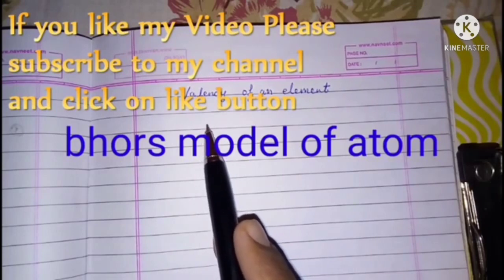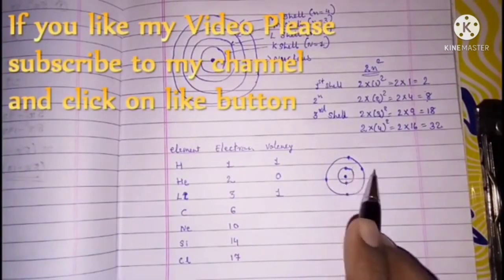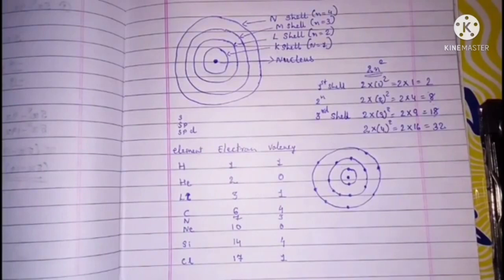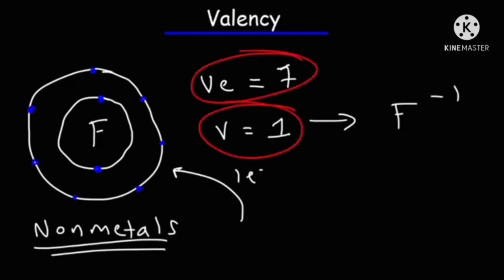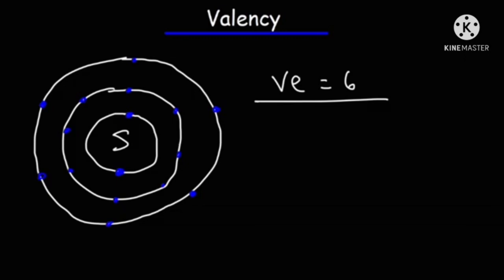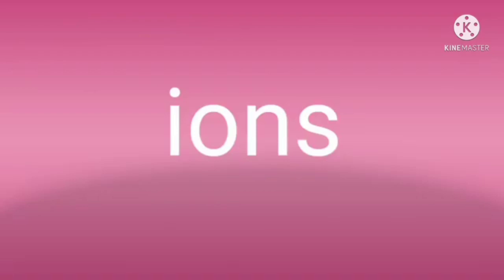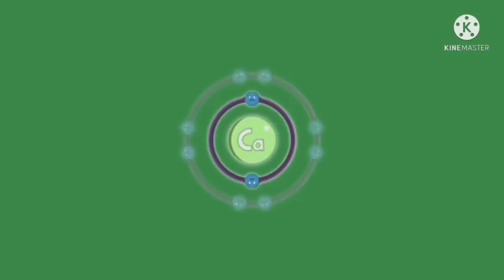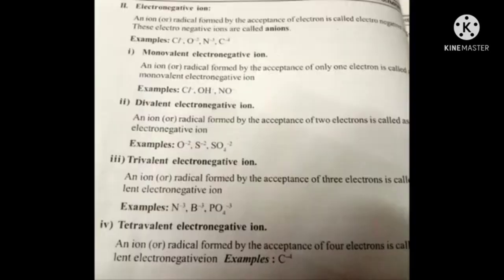physics online class valency